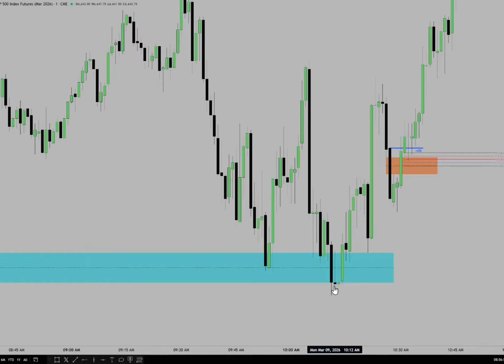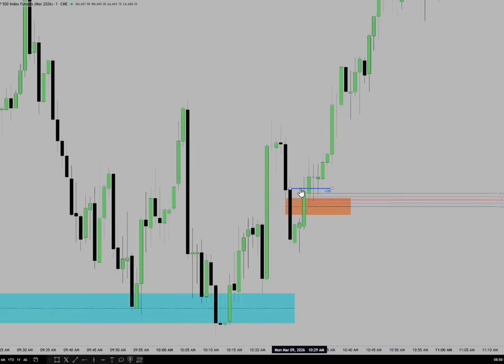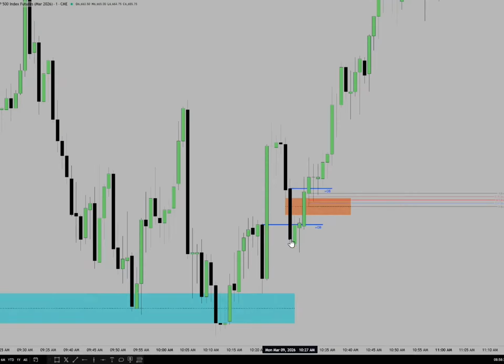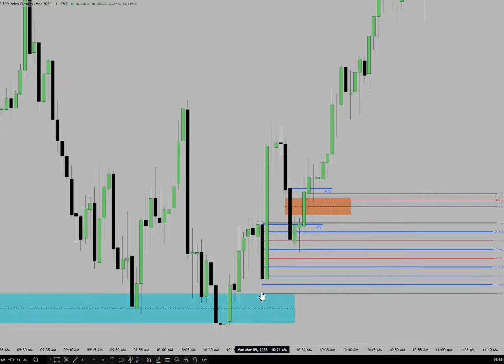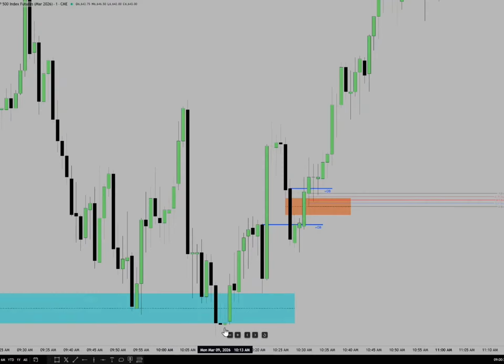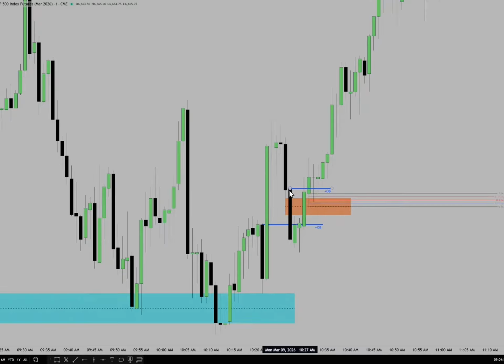Why Your Price Action Strategy Fails (And How to Fix It)